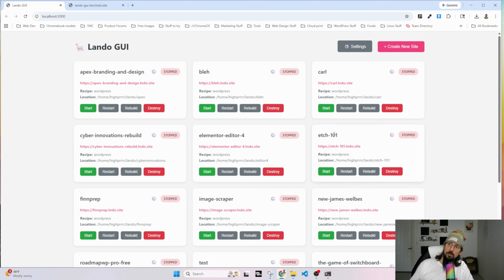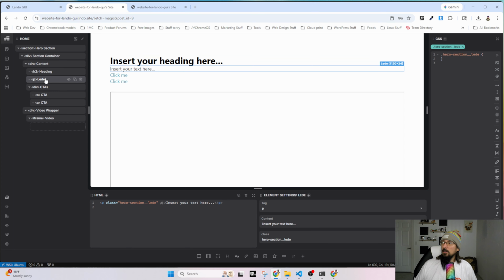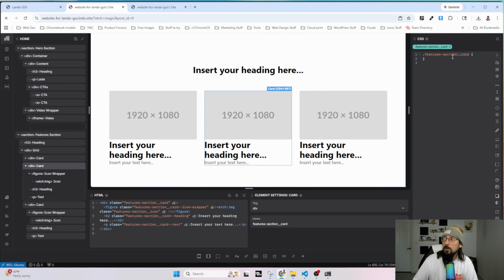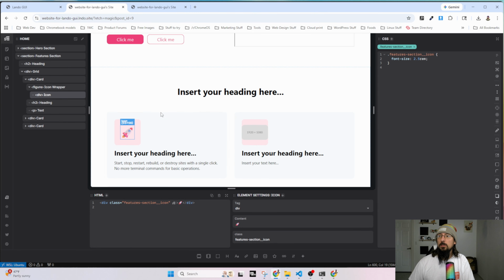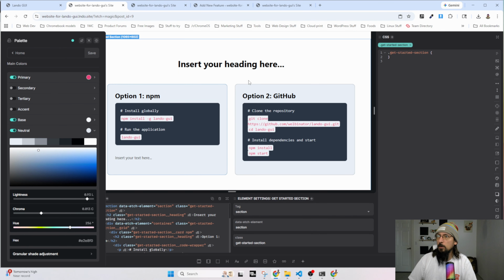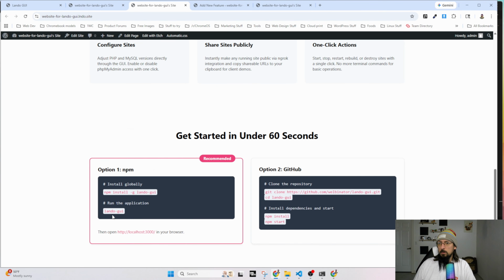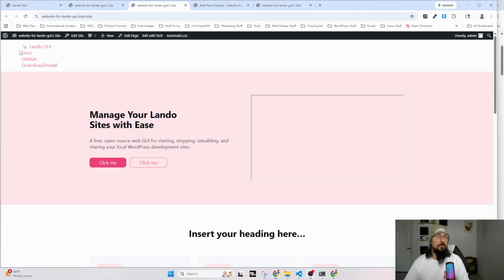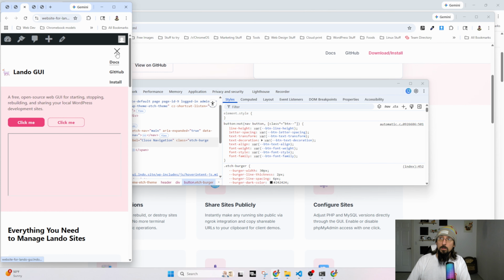Watch me build a website in WordPress for my new NPM package using Etch and ACSS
To install  the package, simply run npm install -g lando-gui

In this long-form build-along video, James Welbes (World's Worst Web Developer) creates a clean, modern landing page for his open-source Lando GUI tool using WordPress, Etch (beta), and Automatic CSS (beta 4.0). He starts by spinning up a fresh WordPress site in seconds via his own Lando GUI (npm install -g lando-gui → lando-gui → localhost:3000), then installs Etch, Automatic CSS, and other essentials. The site is based on a prompt-generated mockup from Google AI Studio (via his OpenClaw bot), featuring a hero section with video placeholder, features grid with cards (using ACSS card framework + auto-grid), installation instructions (npm vs GitHub clone), and a get-involved section. James demos his workflow: structure-first with Etch, dynamic data via ACPT free custom post type for features (looped with dynamic tags), heavy use of ACSS recipes/variables for responsive grids, colors, buttons, transitions/hovers, overrides, and mobile tweaks. He experiments with BEM naming, pseudo-elements for badges, card framework overrides (borders, shadows, gaps), and discusses trade-offs between global vs instance styling.

Timestamps:
00:00 - Intro & project overview (Lando GUI landing page)
00:30 - Spinning up the site with Lando GUI (demo)
01:30 - Installing Etch + Automatic CSS (beta notes & licenses)
03:30 - Standard WordPress setup & homepage config
05:00 - Reviewing AI-generated mockup (Google AI Studio prompt)
07:00 - VS Code workspace setup & initial structure
09:00 - Copy-paste experiment from AI HTML/CSS (quick demo)
12:00 - Building hero section from scratch (auto-grid recipe)
15:00 - Styling hero (colors, buttons, video placeholder)
19:00 - Features section (ACSS card framework + overrides)
23:00 - Dynamic features with ACPT CPT + loop demo
28:00 - Installation section (code blocks, copy styles)
32:00 - Get started section (cards, pseudo-elements, hovers)
37:00 - Get involved / contribute section (grid, buttons)
42:00 - Header / navbar component (Etch docs copy-paste)
46:00 - Final tweaks, mobile menu notes, font/color thoughts
50:00 - Wrap-up, AI prompt reveal, affiliate links & thanks  Check the GitHub repo (link in pinned comment/description) if you want to try the Lando GUI yourself. If you're into Etch or Automatic CSS, affiliate links are below—thanks for the support! Drop a comment if you build something similar or spot any quirks in beta tools.